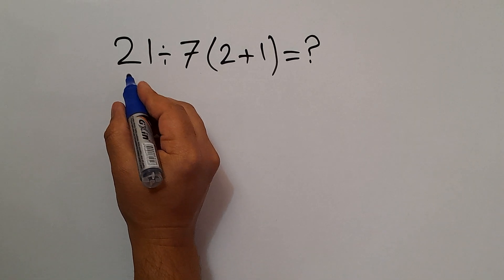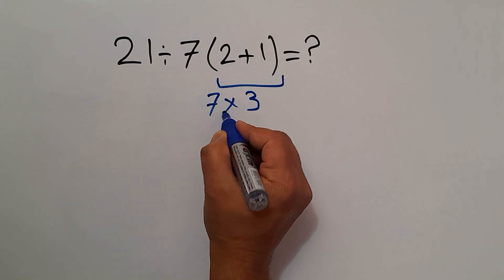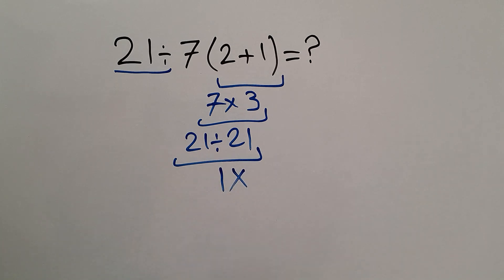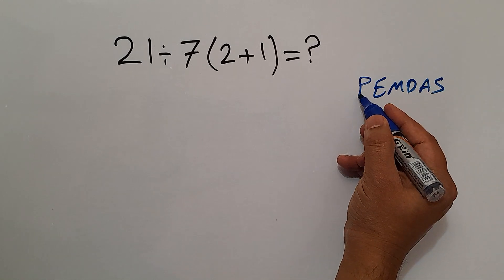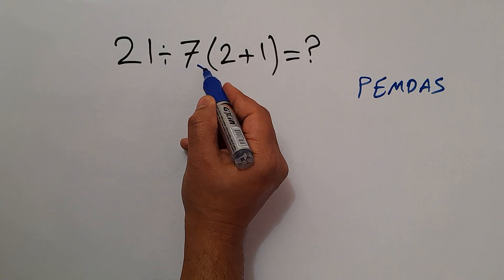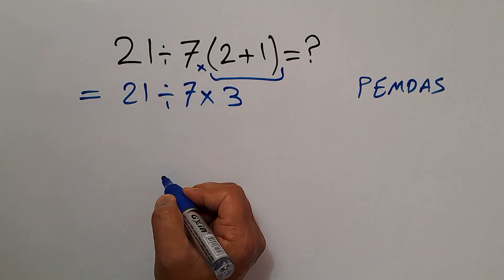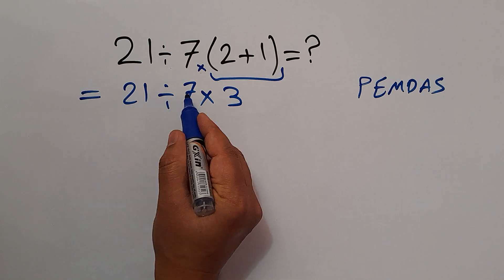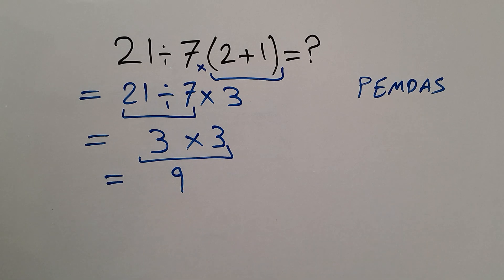This Simple Math Question Stumps Everyone!